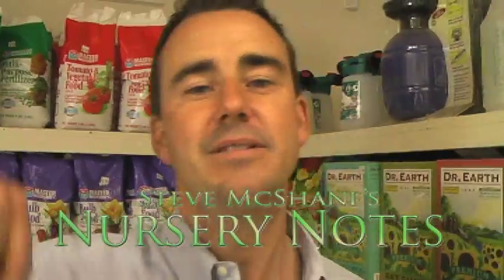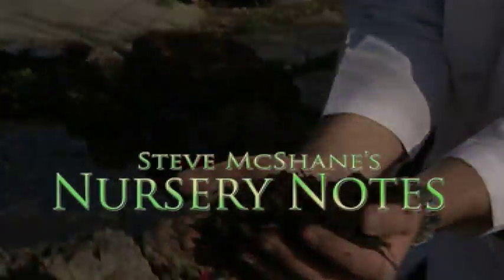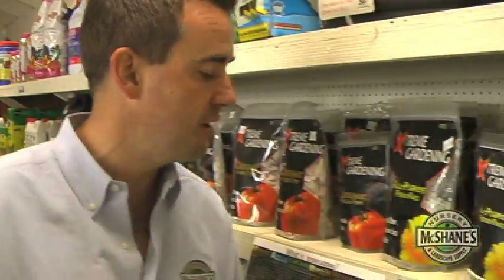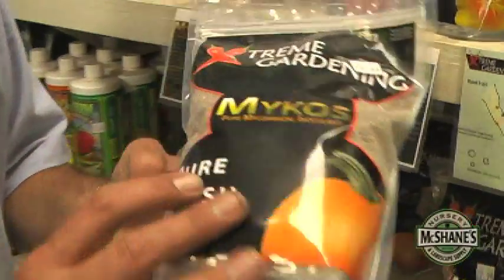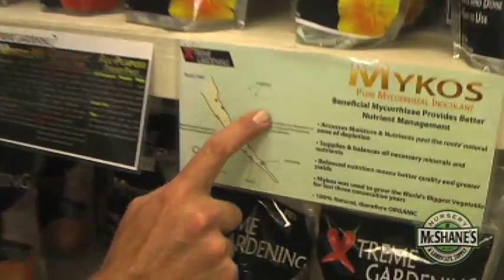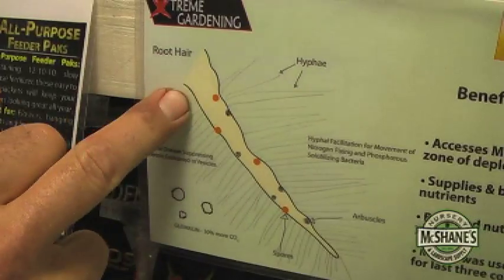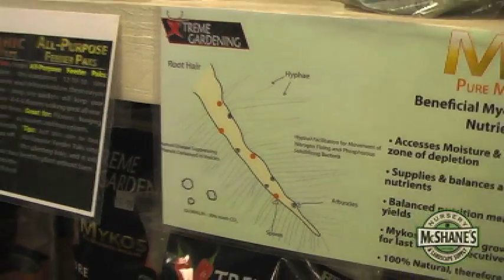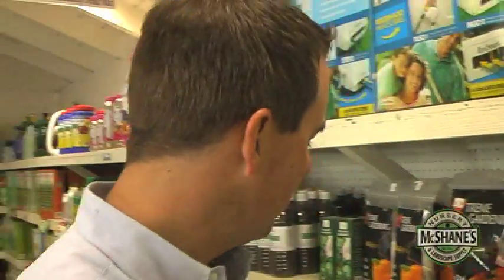How Mycorrhizae Can Improve Plant Quality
Sign up for a newsletter and get a Free Leap Start Fertilizer Packet!

Steve McShane here broadcasting live from our performance gardening department and at the heart of our Performance Gardening department is RTI and mycorrhizae.

Some of you may have heard of mycorrhizae; It's actually a beneficial fungus that comes to you live looking a lot like kitty litter. High spore count, it lands in your garden and propagates, attaches itself to the root, just like you see here forms microscopic hyphae that then work to get out into the soil solution, collect up nutrients and water and pull them to the root. At the same time, the root supplies the mycorrhizae with sugar so it's a symbiotic relationship.

Studies with this stuff have determined it'll make the root system on plants two to three times more affective. Imagine that, that's a lot of nutrients, that's a lot going on.

So get it in a little small packet or a big packet, apply it to your garden, six inches within the soil and don't disturb it. Certainly don't use and chemical fertilizer or chemical fungicides or insecticides as that could kill the mycorrhizae.

But you'll see the growth you see in giant pumpkins, world class giant tomatos and things like that, pretty cool.

We sell it on our internet site, check it out on our online store and certainly here at the Nursery.